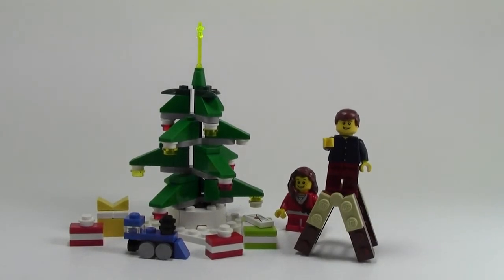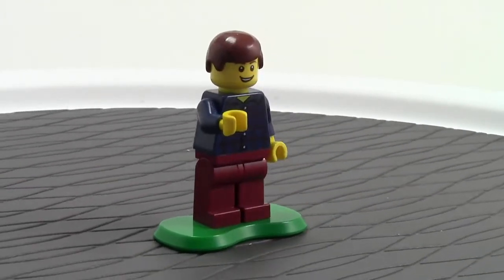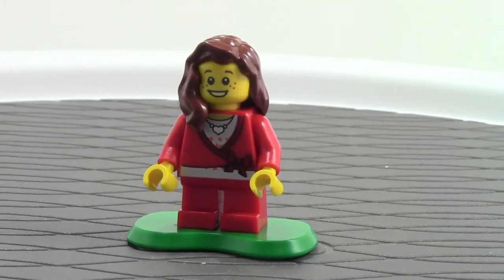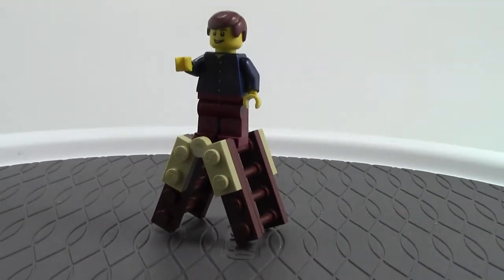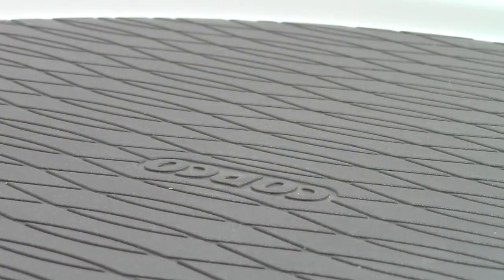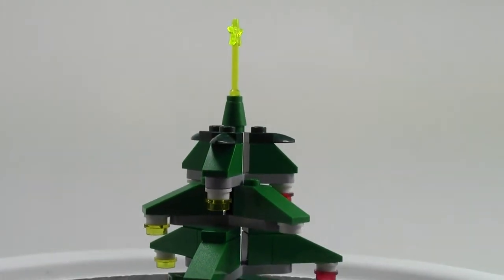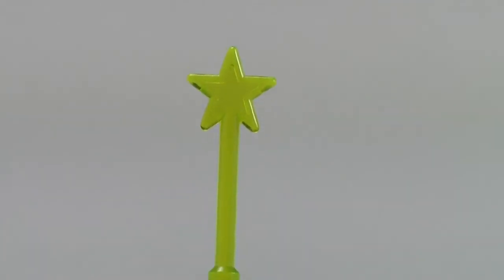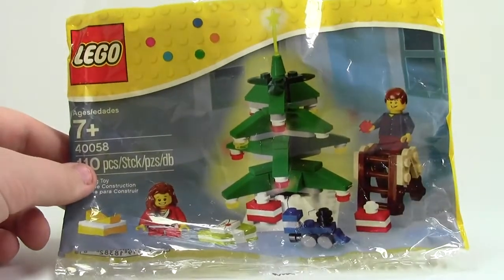LEGO Christmas Tree REVIEW!! Set #40058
Here is a review of set #40058 a LEGO Christmas tree polybag!

A: Yes